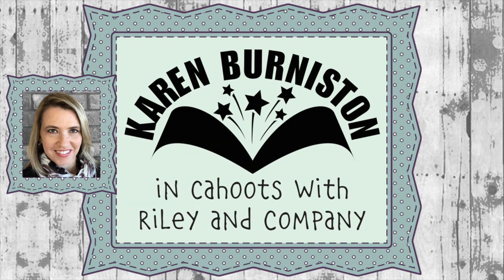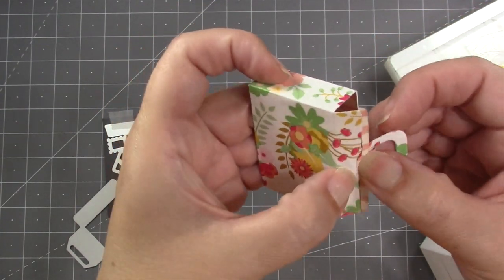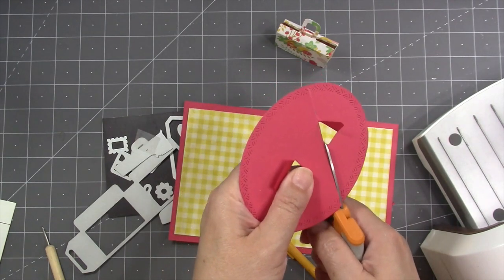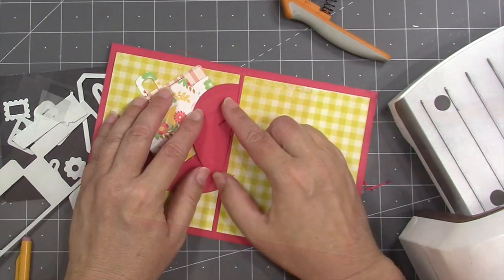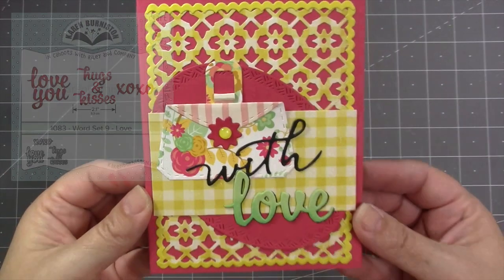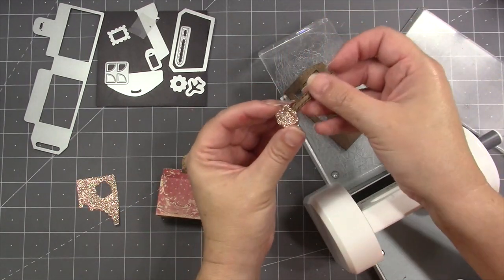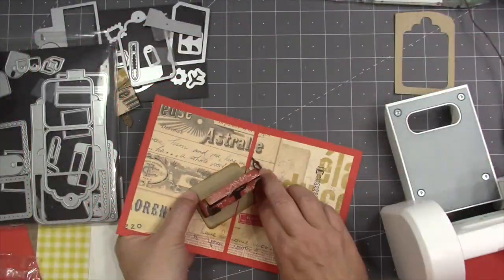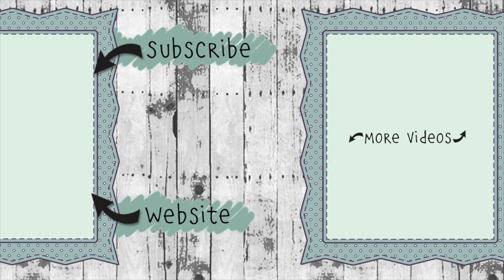Karen Burniston Die 1132 Purse Pop-Up Assembly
Karen demonstrates how to assemble Die 1131 Purse Pop-up available

• Paper Piercer
[ Amazon US ]

[ Amazon US ]